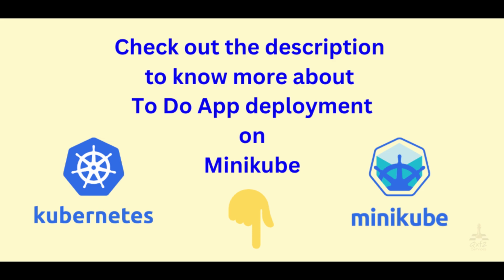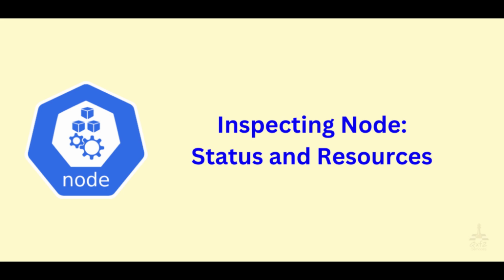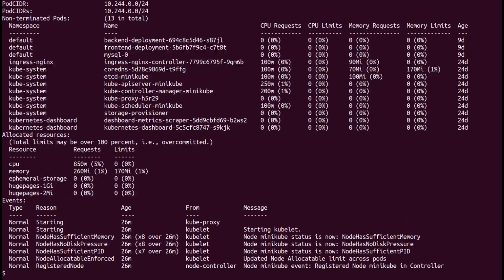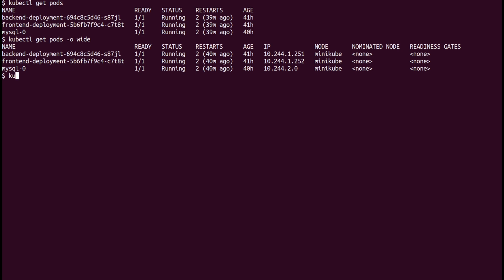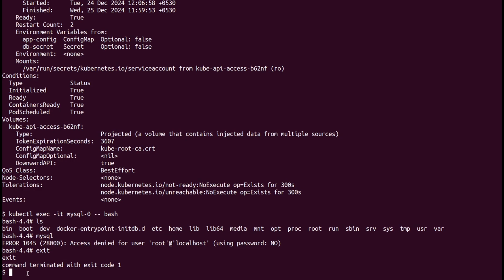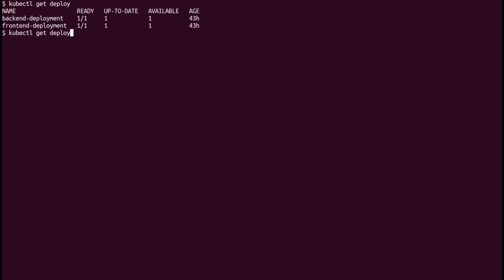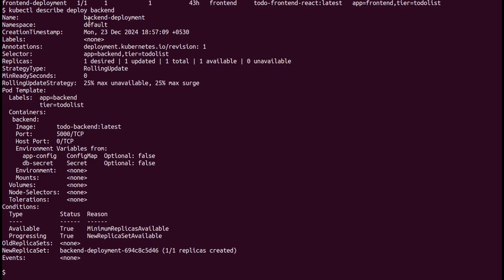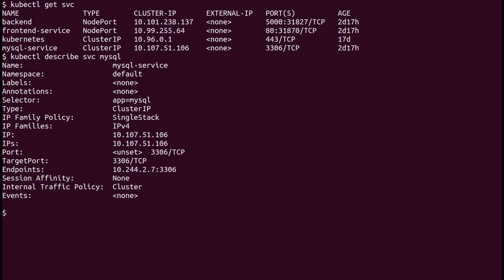Kubernetes Debugging for Testers: Essential kubectl Commands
Are you a tester exploring Kubernetes for the first time? This video is designed just for you! 🎯 Unlike typical tutorials focused on deployment for developers and DevOps engineers, we provide a practical, step-by-step guide to debugging and troubleshooting Kubernetes applications.

In This Video, You’ll Learn:
🔹 How to inspect and debug essential Kubernetes components: Nodes, Pods, Deployments, Services, and more.
🔹 Key kubectl commands to investigate cluster issues effectively.
🔹 Hands-on examples using the To-Do App deployed on Minikube.

By the end of this video, you'll have the confidence to identify and resolve common Kubernetes issues and gain a solid understanding of its core components.

This is the ultimate beginner’s guide tailored specifically for testers. Let's make debugging Kubernetes applications simple and effective! 🚀